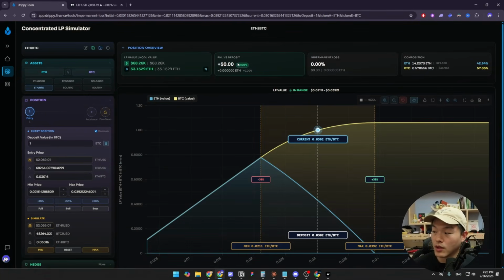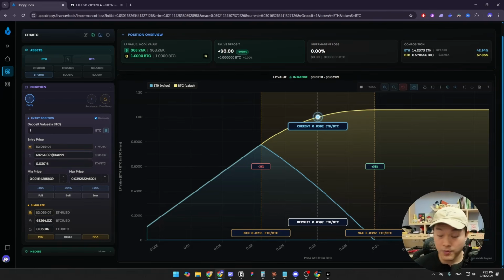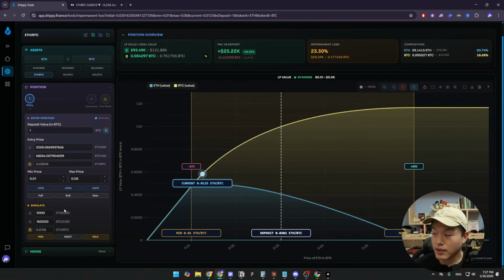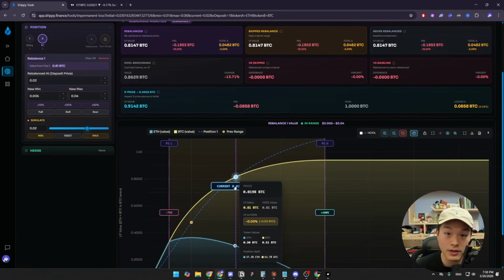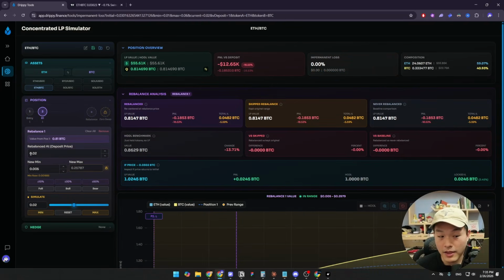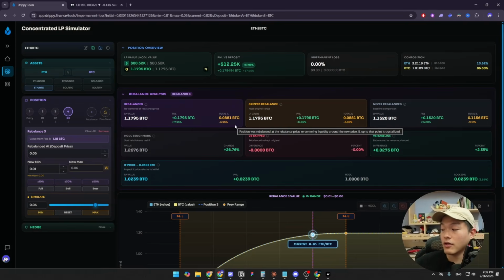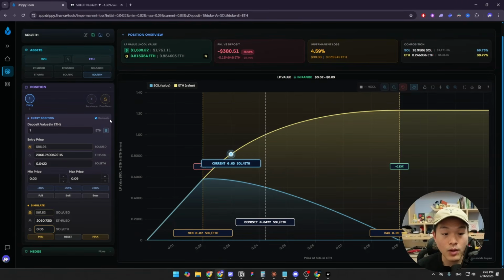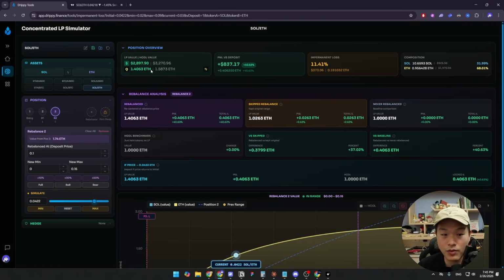Advanced Liquidity Pool Simulation - How to Rebalance a Crypto-to-Crypto LP